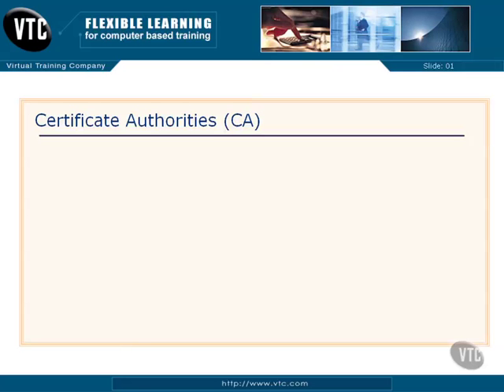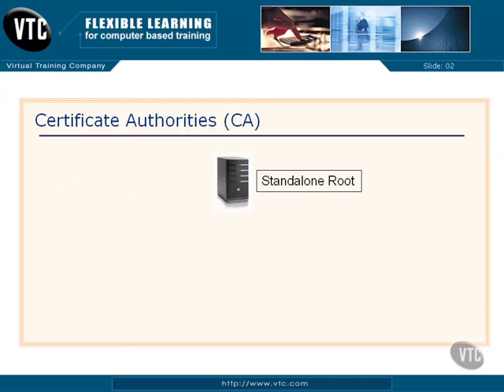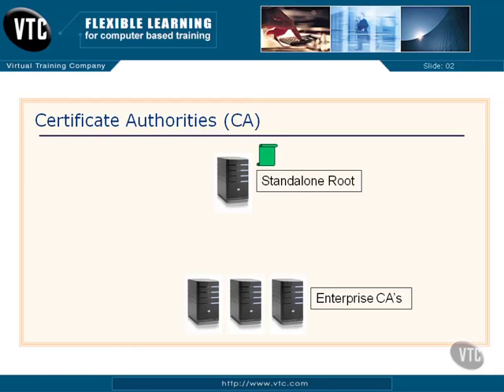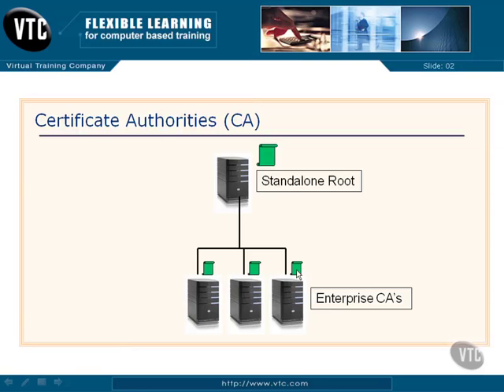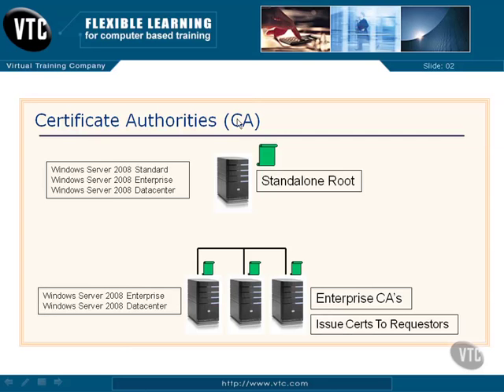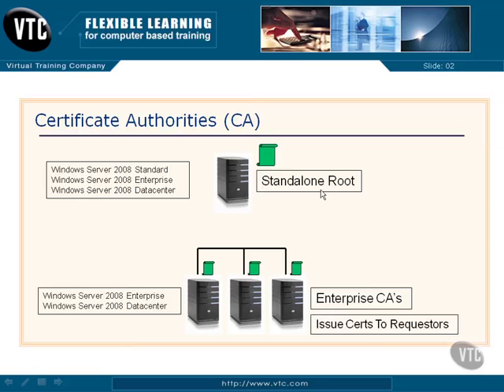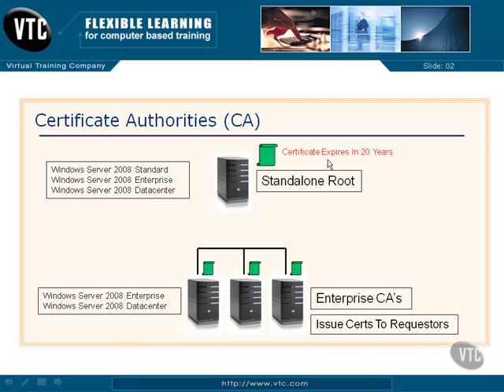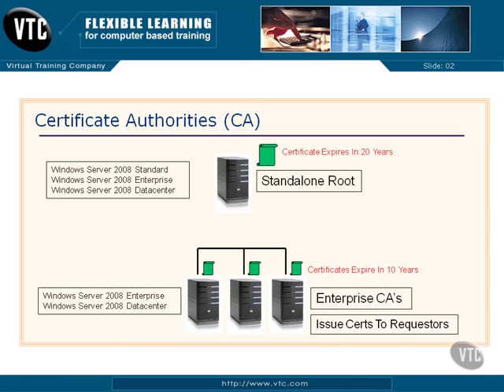08 02. Certificate Authorities